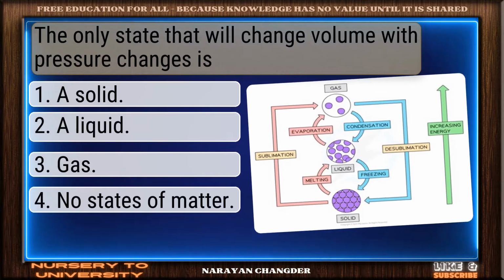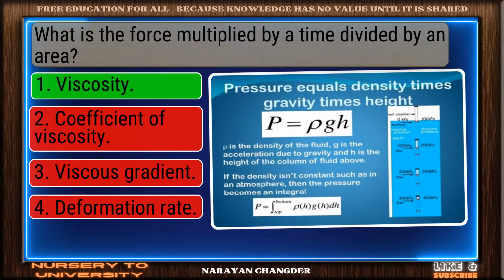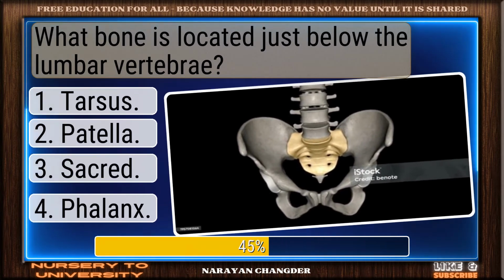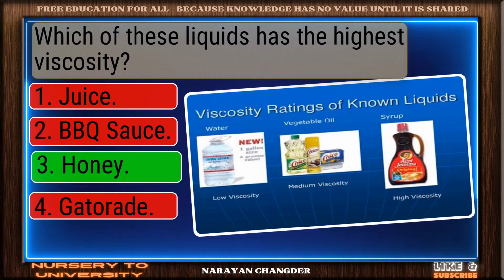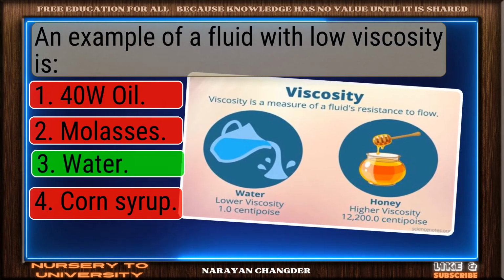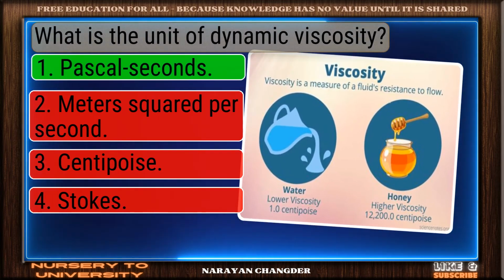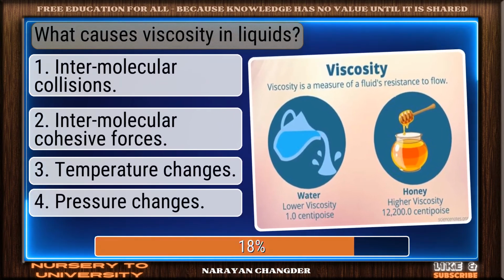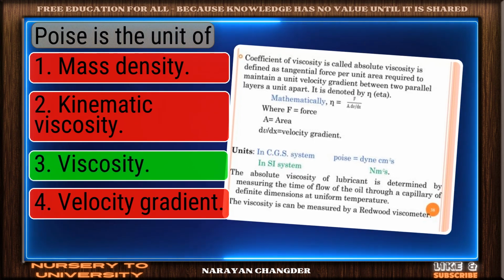VISCOSITY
Test your knowledge with this exciting multiple choice quiz on Viscosity.